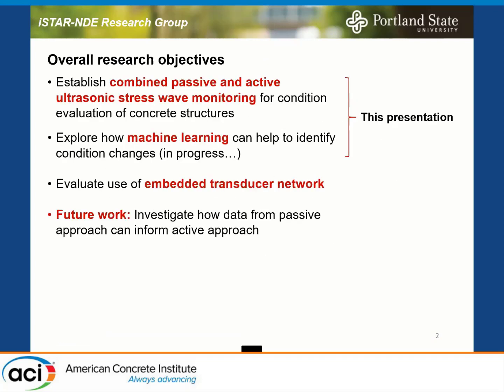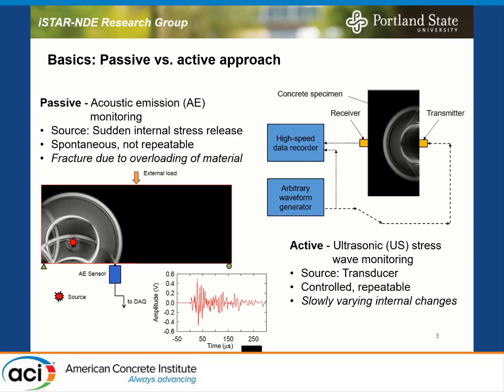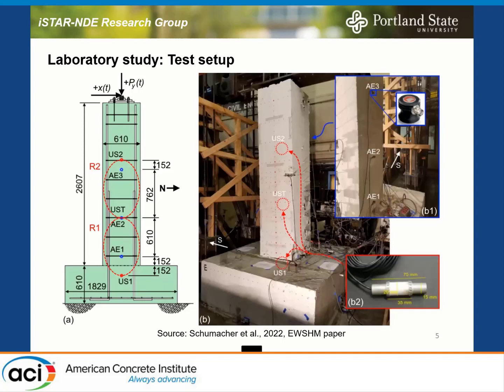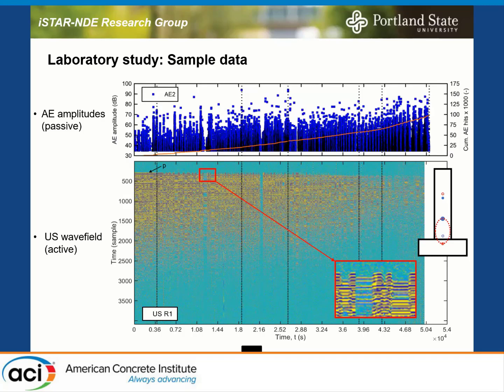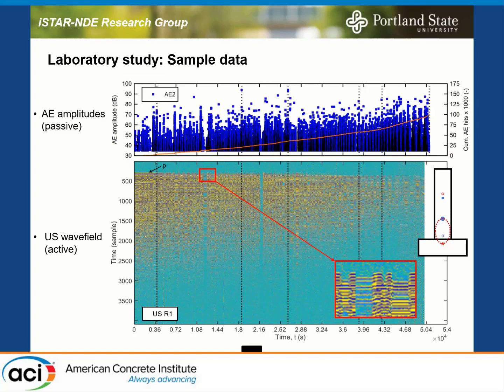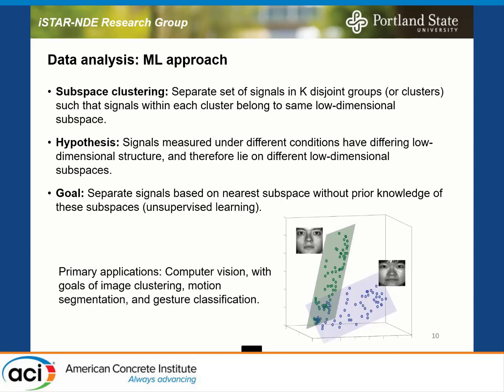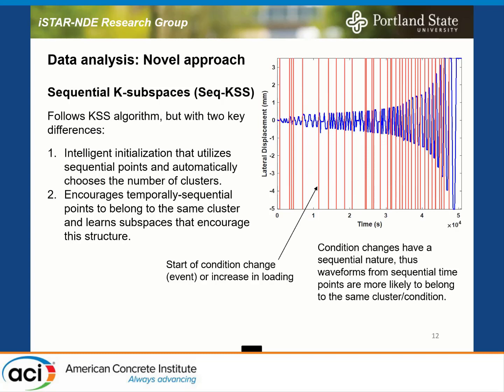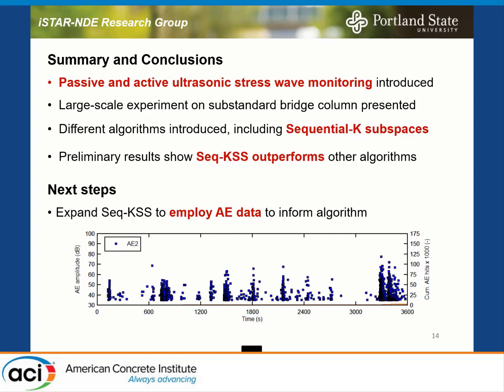Categorization of Passive and Active Ultrasonic Stress Wave-Based Monitoring Data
Title: Categorization of Passive and Active Ultrasonic Stress Wave-Based Monitoring Data from Concrete Structures Using Sequential K-Subspaces

Presented By: Thomas Schumacher, Portland State University

Description: Combining active and passive ultrasonic stress wave-based monitoring can provide holistic information about the condition changes of concrete structures. The passive and active approach, i.e., acoustic emission and ultrasonic coda wave monitoring, respectively, capture internal fracture processes and internal changes due to minute internal variations of stress, temperature, and degradation processes. A challenge analyzing the recorded signals is to characterize them automatically according to their cause. While solutions have been proposed in the literature, they are not generalizable. Additionally, one method deployed on its own might not give the full picture of how a structure is changing over time. The presented research introduces Sequential K-subspaces, a novel unsupervised machine learning algorithm, to assist in this complex task. Preliminary results using data from laboratory experiments are used to highlight the potential of this approach to aid in distinguishing and categorizing the recorded signals.